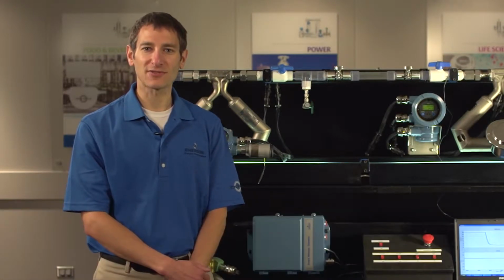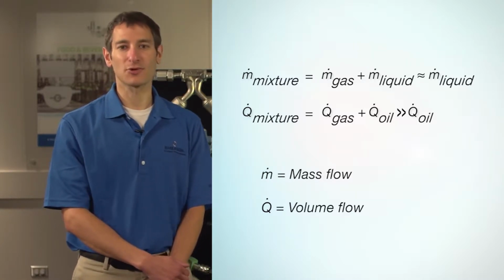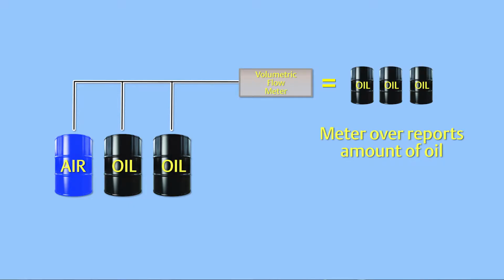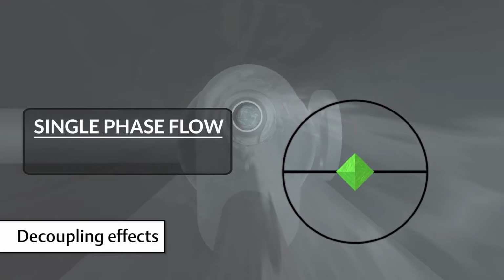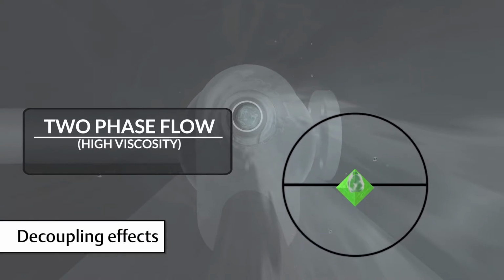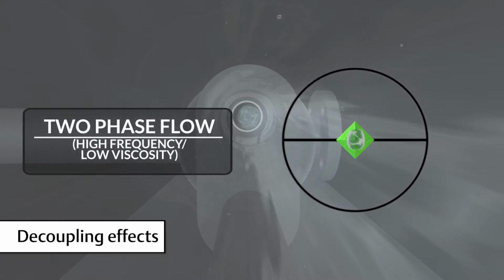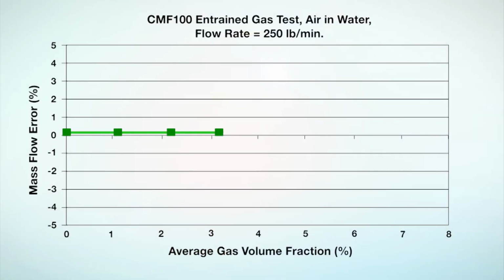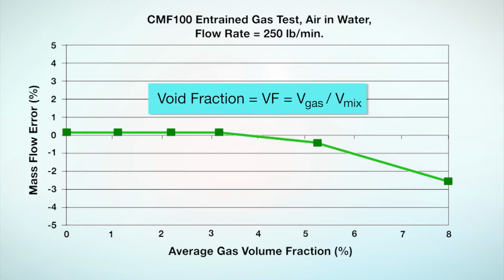Giải pháp cho sự ảnh hưởng của dòng chảy 2 pha - Micro Motion Elite Coriolis Flow and Density Meter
Elite Coriolis - Giải pháp đo lường cho dòng chảy 2 pha - Sử dụng công nghệ tiên tiến để tách khí trong chất lỏng - Giúp cho độ chính xác của Density và Mass Flow đạt hiệu quả cao và ổn định.

⚙️Thông số kỹ thuật :

➡️Độ lặp lại/độ chính xác chất lỏng: 0.1% - 0.05% / 0.05% - 0.025%
➡️Độ lặp lạo/độ chính xác khí gas: 0.25% / 0.20%
➡️Độ lặp lại/ độ chính xác Density: 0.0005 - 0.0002 g/cc / 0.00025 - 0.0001 g/cc
➡️Kích thước mặt bích : 1/12 inch (DN2) - 12 inch (DN300)
➡️Dãy áp suất: Rated up to 6000 psig (414 barg) for select models
➡️Nhiệt độ làm việc: –400°F to 662°F (-240°C to 350°C)
➡️Electronics: Expansive I/O options including mA, frequency, discrete, HART, Modbus, Ethernet/IP, PROFINET, FOUNDATION Fieldbus
➡️Turndown: Up to 30:1 turndown from nominal